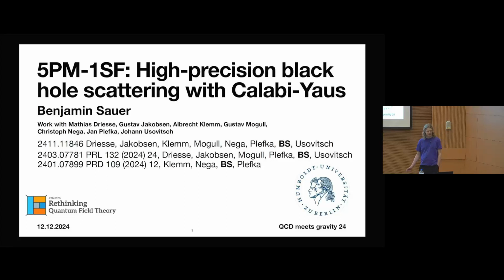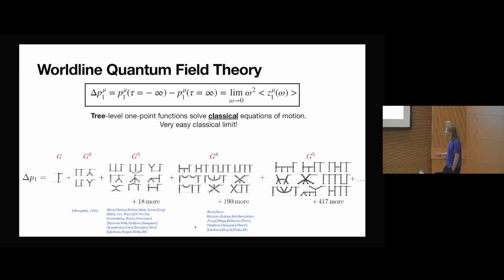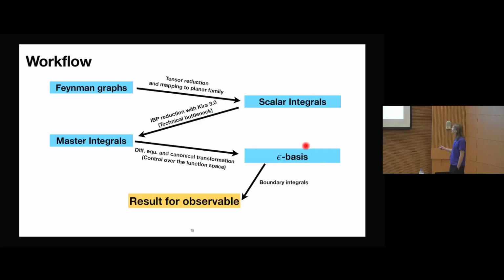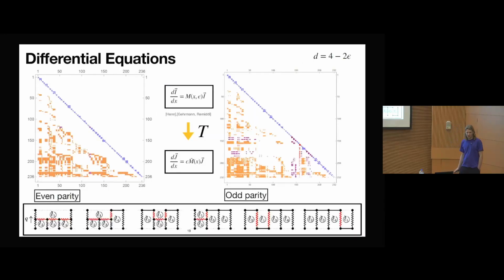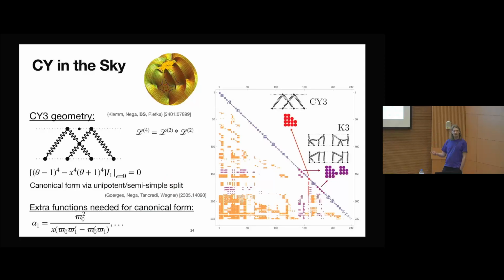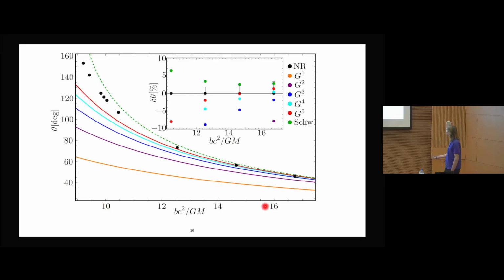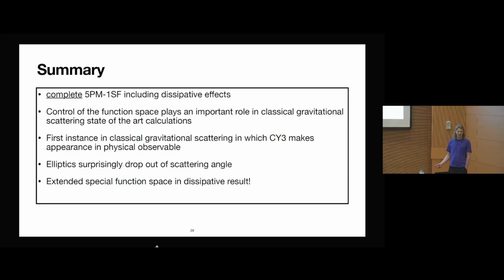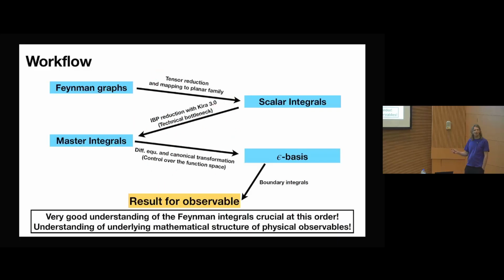Benjamin Sauer: 5PM-1SF: High-Precision Black Hole Scattering with Calabi-Yaus